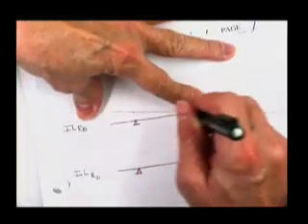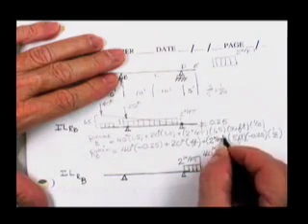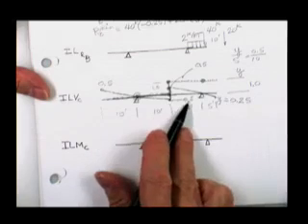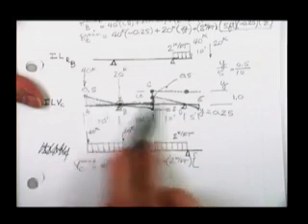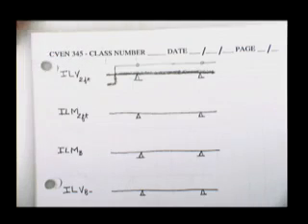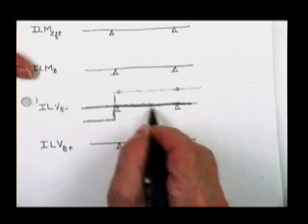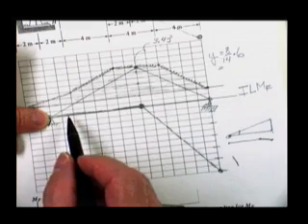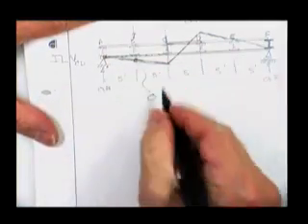CVEN 345 THEORY OF STRUCTURES 1 - 09 30 08